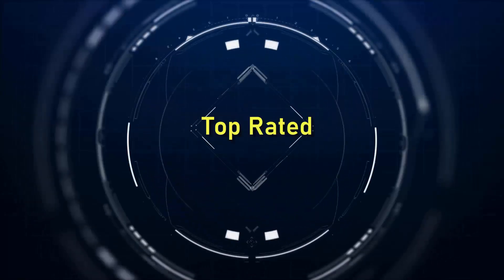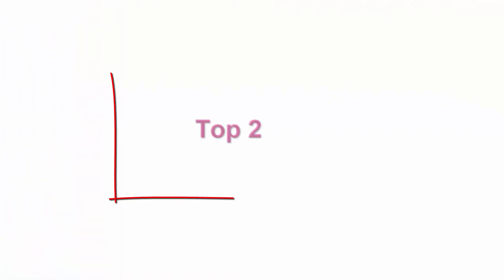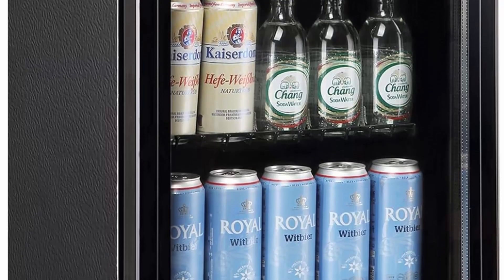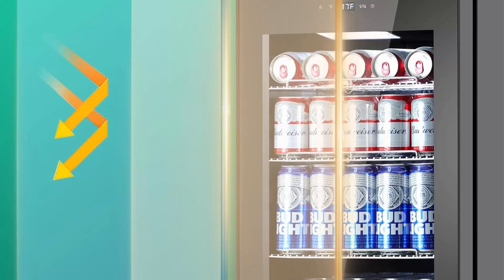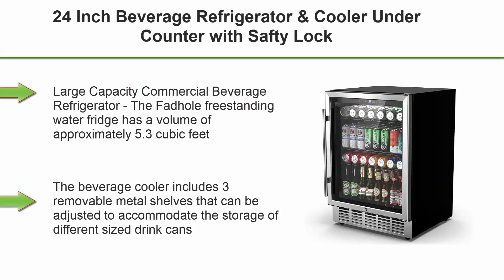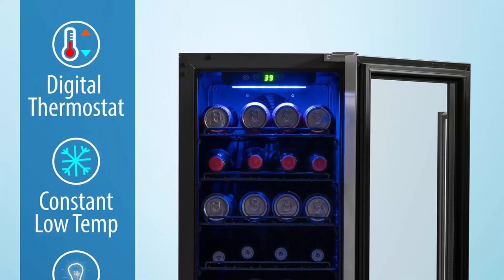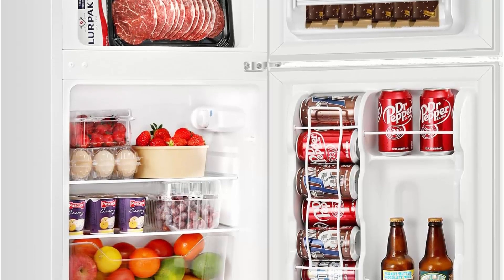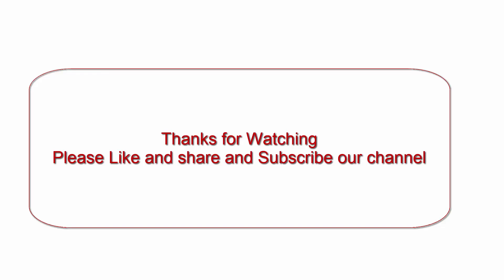✅ 10 Best Mini Fridges 2024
10 Best Mini Fridges from amazon ;

Top 1:Upstreman 3.2 Cu.Ft Mini Fridge with Freezer

Top 2:Safeplus Compact Refrigerator, 3.4 cu ft. Unit Cold-rolled Sheet Mini Refrigerator with freezer, Dorm fridge with Adjustable Removable Shelves,White

Top 3:WANAI Mini Fridge Cooler 125Cans Beverage Refrigerator Glass Door Beverage Cooler for Beers Wine Juicer Cooler Adjustable Shelves LED Lights for Home, Office or Bar

Top 4:Mini 17 Inch Beverage Cooler Refrigerator with Glass Door, 101 Cans Beverage Fridge Freestanding w/Lock, Small Countertop Drink Fridge for Soda, Beer, Wine, For Home Bar Office

Top 5:Maine Mini Fridge, Small Fridge with Freezer 3.2 Cu.Ft. 2-Door Compact Refrigerator with 7 Level Adjustable Thermostat Control Perfect for Kitchen Dorm Apartment Office Wood

Top 6: 24 Inch Beverage Refrigerator and Cooler Under Counter with Safty Lock, Outdoor Patio Fridge for Drinks, Soda, Beer, Wine, 37～65°F Adjustable Temperature and Memory, Built-in/Freestanding

Top 7:Deco Chef 15-Inch Under Counter Beverage Cooler for Beer, Wine, Sodas, 115 Can Capacity, Digital Touch Temperature Control, Even Forced Air Cooling, 5 Shelves, Large Display Window, Built-In Lighting

Top 8: 24 Inch Wine and Beverage Refrigerator, Hold 60 Cans and 20 Bottles Dual Zone Wine Beer Fridge Cooler with Stainless Steel French Door Digital Temperature Control and Key Lock Quiet Operation

Top 9:BANGSON Mini Fridge with Freezer and 2 Door Small Refrigerator Combo, 3.2 CU.FT, For Home, Office, Dorm, Garage or RV, (White)

Top 10:Beverage Refrigerator Cooler-120 Cans Freestanding Mini Fridge Cooler with Glass Door, Adjustable Shelves and Digital Temperature Display for Soda, Wine or Beer (Black, 3.2 Cu.Ft)